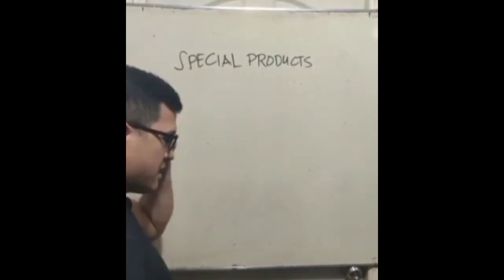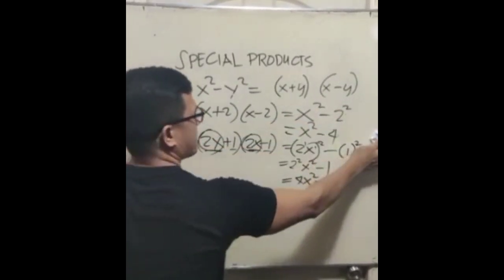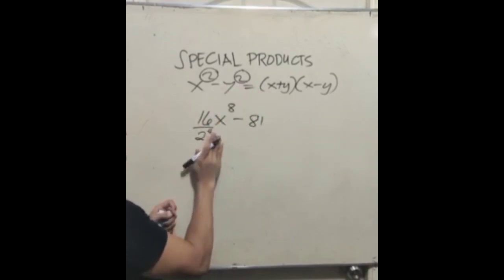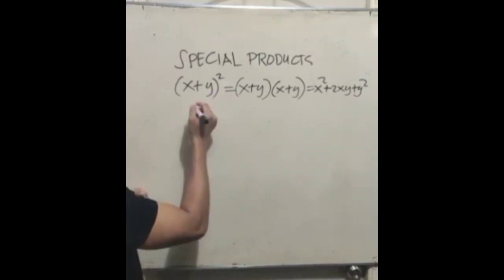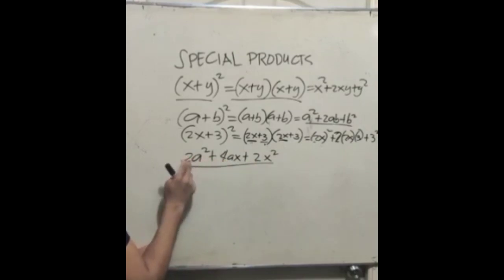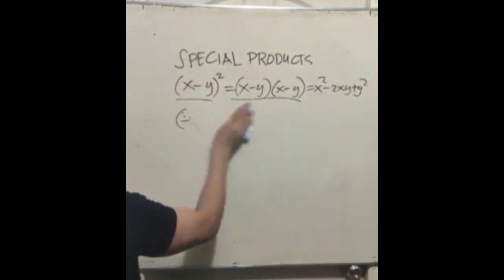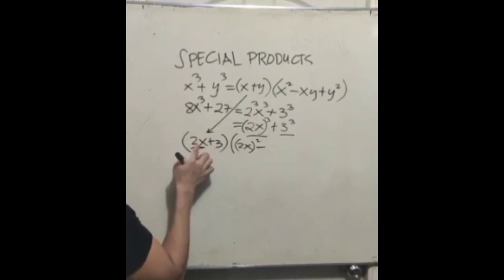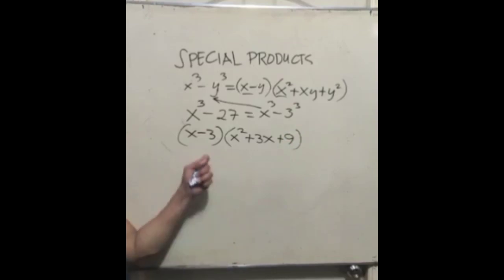HOW TO FACTOR POLYNOMIALS BY SPECIAL PRODUCTS AND FACTORING